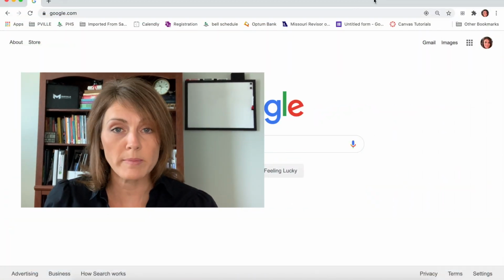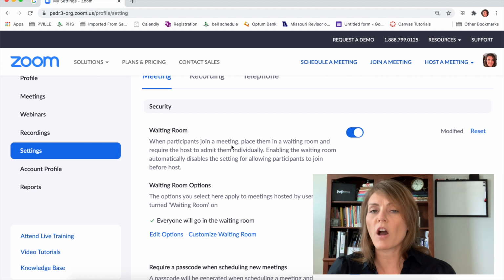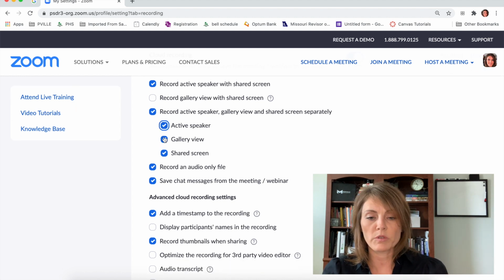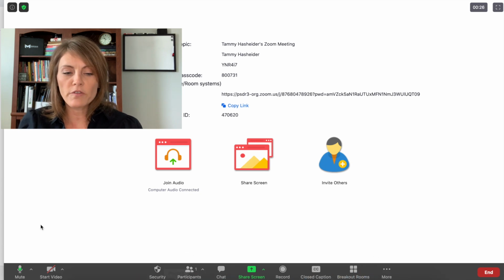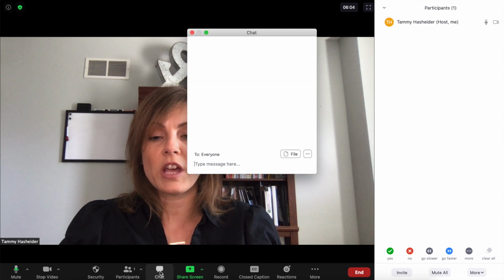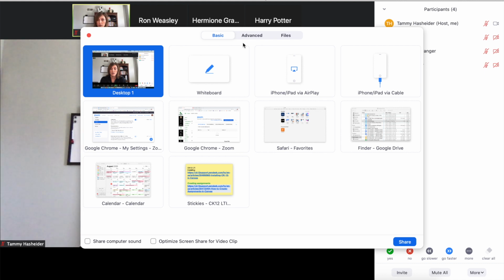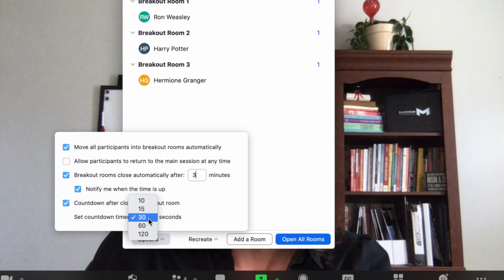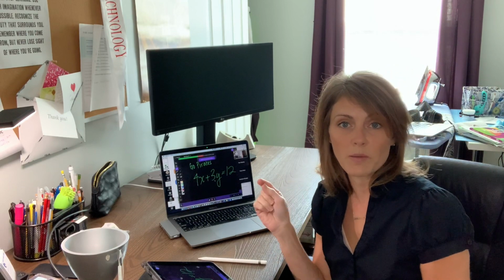Zoom Training - Back to School 2020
This was created for Pattonville teachers.
00.36 - Screen Recording Tips
02:33 - Check your microphone!
02:49 - Authorizing your Pattonville account
03:37 - Zoom User Preferences
09:04 - Virtual Background
10:05 - Recording settings
11:26 - Reports: Taking “Zoom Attendance”
12:18 - Starting and running a Meeting
19:51 - Participants
23:41 - Breakouts
29:16 - Screen sharing iPad to MacBook Zoom Session